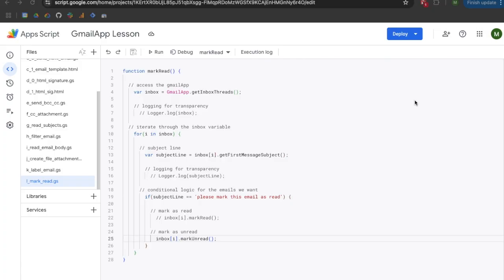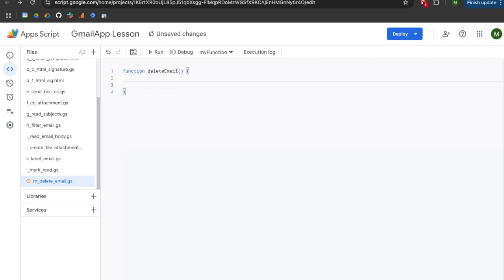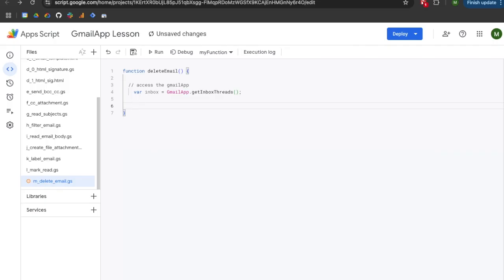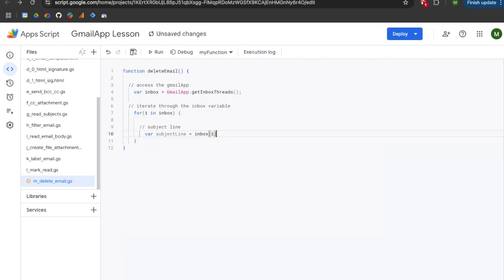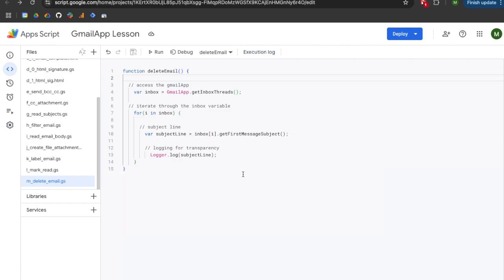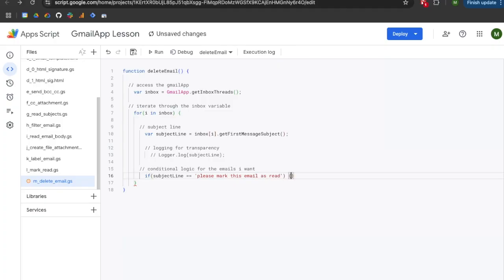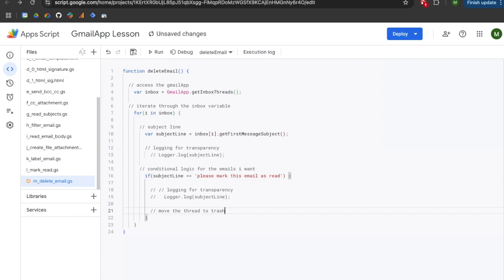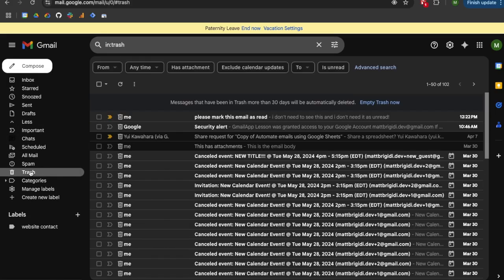Google Apps Script for Beginners: how to move an email to trash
This video aspires to teach Google Apps Script's GmailApp to beginners. You will learn how to use Google's version of JavaScript to access your Google Email so you can program automations to send messages and manage your inbox.